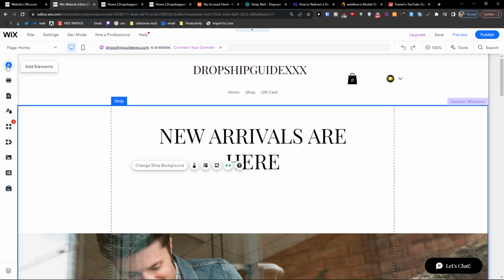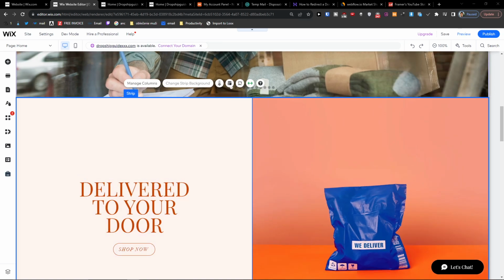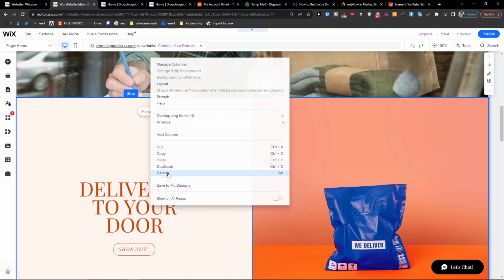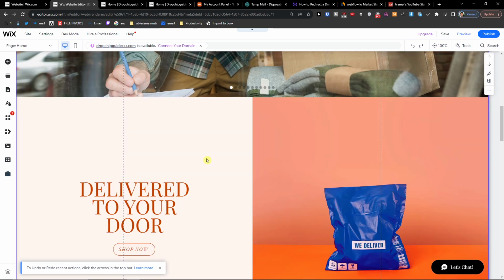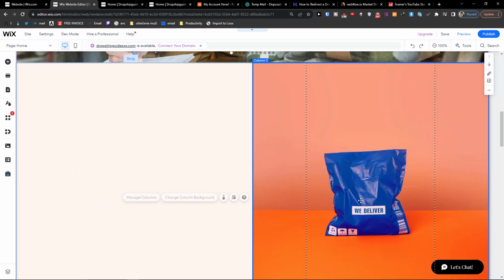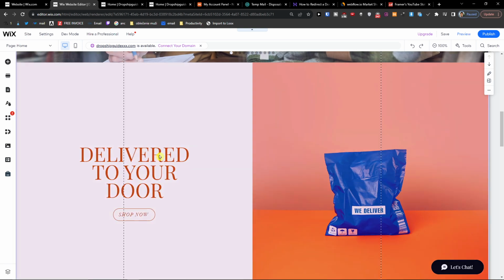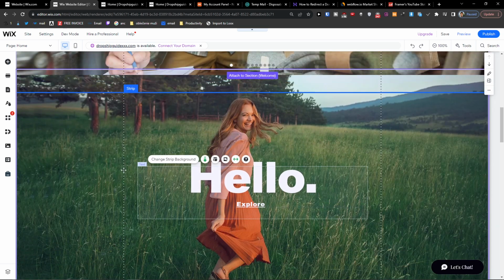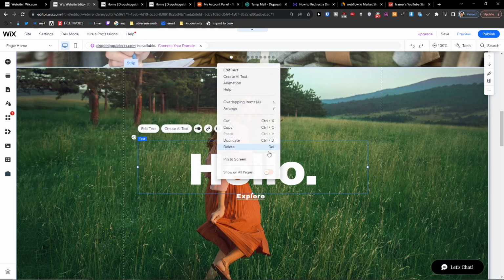How To Delete a Strip In Wix (Step By Step)